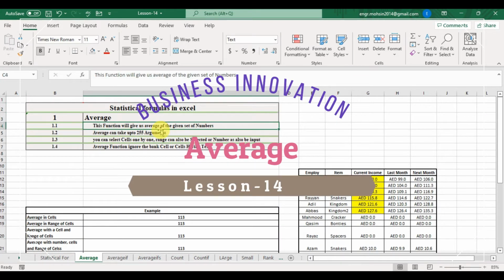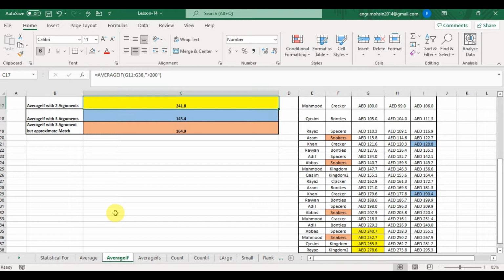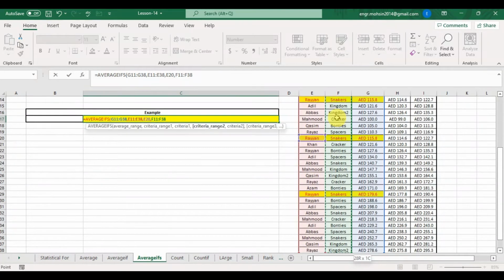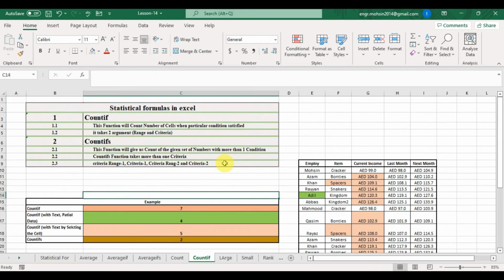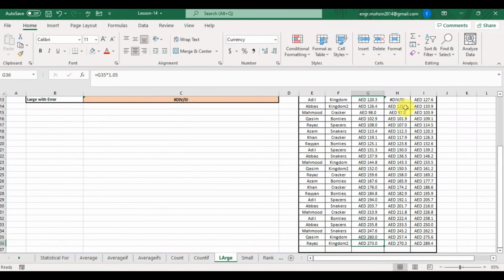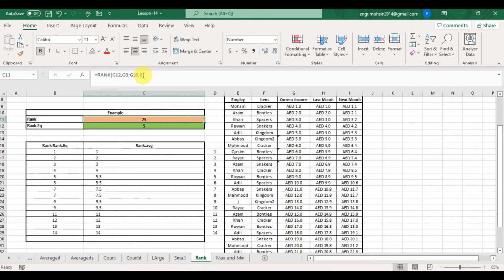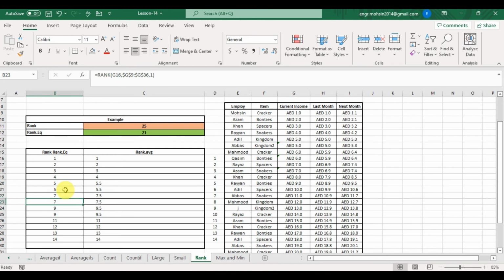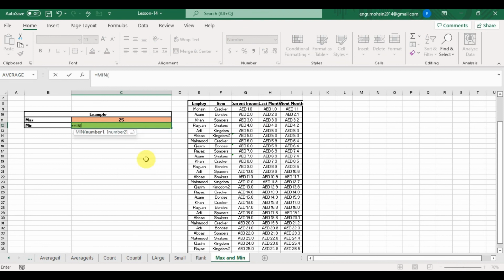Statistical Functions - Lesson 14 - Excel Tutorial for Beginner's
In this Video we will discuss the Following in Excel.
Average
Averageif
Averageifs
Count
CountA
CountBlank
Countif
Coutifs
Lerge
Small
Rank
Max
Min